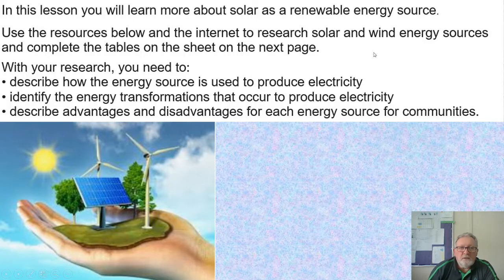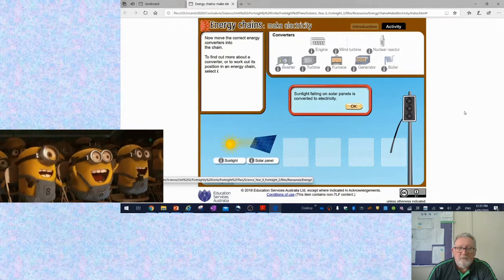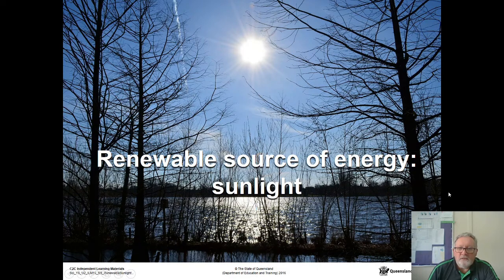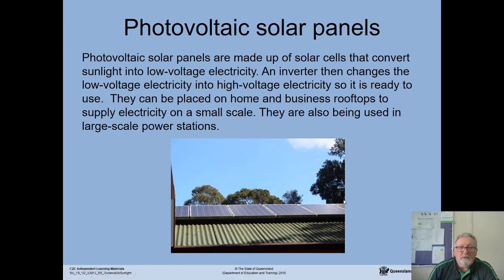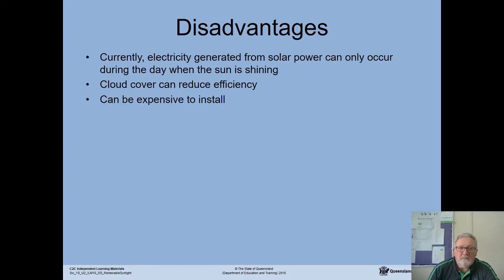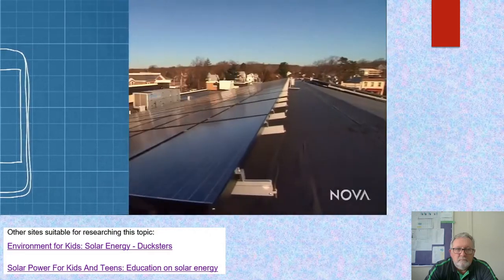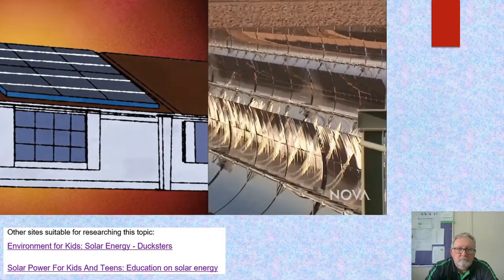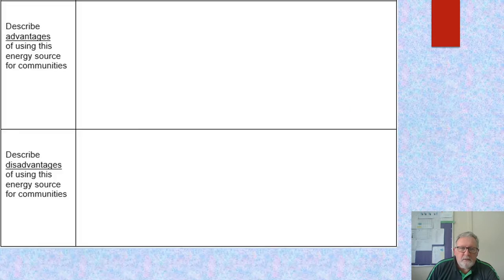Week 3 Friday Solar Energy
Taigum Online Learning - Year 6 Science Electricity Unit - Solar Energy investigation